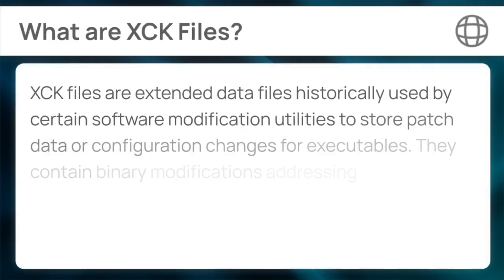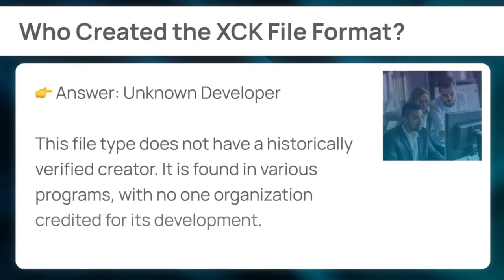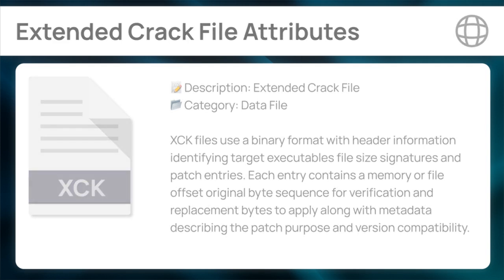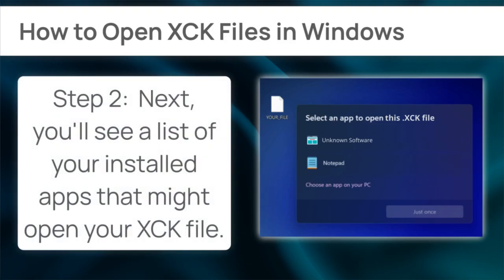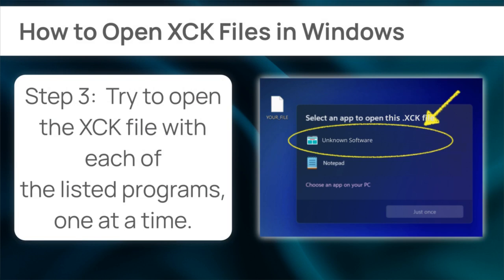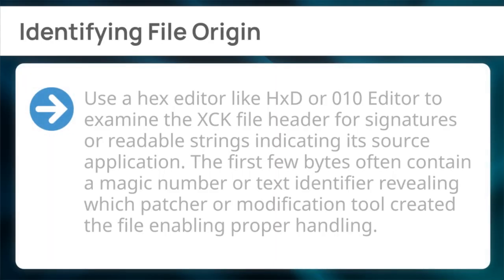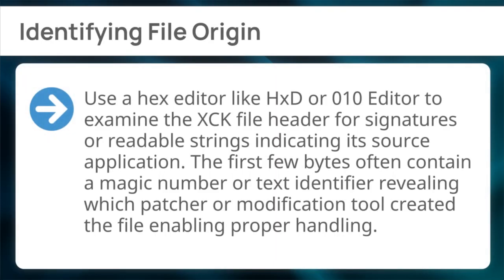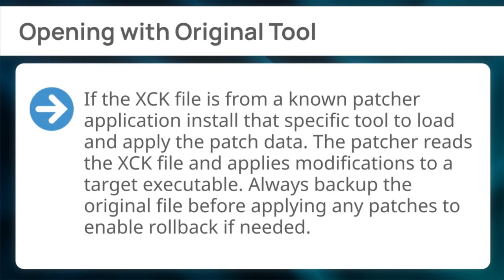How to Open XCK Files (Extended Crack File)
Having trouble getting Extended Crack File formats to open? That’s more common than you think. In this fast walkthrough, I’ll explain how to open, preview, and repair XCK files on Windows — even when the format isn’t recognized. 🪄✨ Universal File Opener (Download)

XCK files are extended data files historically used by certain software modification utilities to store patch data or configuration changes for executables. They contain binary modifications addressing offsets and replacement byte sequences used by patcher applications to alter software behavior or functionality.

XCK files use a binary format with header information identifying target executables file size signatures and patch entries. Each entry contains a memory or file offset original byte sequence for verification and replacement bytes to apply along with metadata describing the patch purpose and version compatibility.

▶ The XCK Tutorial:

- Opening with Original Tool
- See which programs can open this XCK file type
- Scanning for Safety
- Explore the origins of the XCK file format
- Understand what the XCK file does and why it exists
- Identifying File Origin
- Fix common Windows errors that block XCK files
- Reset incorrect XCK file association settings

🛠️ Troubleshooting Steps:

1️⃣ Identifying File Origin

Use a hex editor like HxD or 010 Editor to examine the XCK file header for signatures or readable strings indicating its source application. The first few bytes often contain a magic number or text identifier revealing which patcher or modification tool created the file enabling proper handling.

2️⃣ Opening with Original Tool

If the XCK file is from a known patcher application install that specific tool to load and apply the patch data. The patcher reads the XCK file and applies modifications to a target executable. Always backup the original file before applying any patches to enable rollback if needed.

3️⃣ Scanning for Safety

Before handling any XCK file scan it with antivirus software like Malwarebytes or Windows Defender. Files associated with software modification can sometimes contain malicious payloads. Verify the source and legitimacy of the XCK file and only run associated tools in isolated environments like virtual machines for safety.

Timestamps:

00:00 - XCK File Basics
00:24 - Guide to XCK Files
00:45 - Inside the XCK Format Structure
01:06 - Best Tools for XCK
01:23 - Methods for Opening XCK
01:52 - Why Won't XCK Open?
02:58 - One Viewer for All